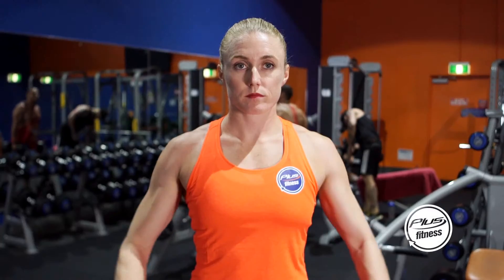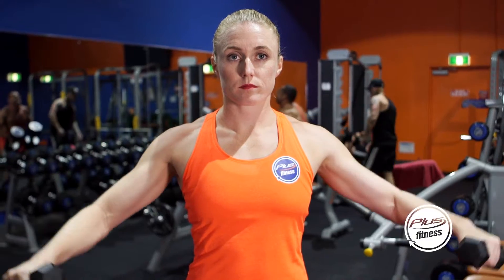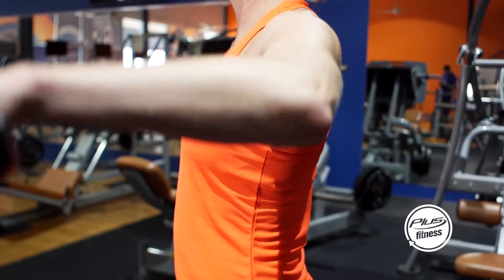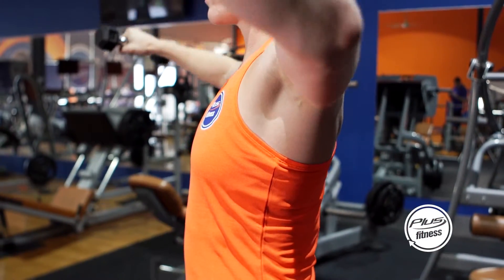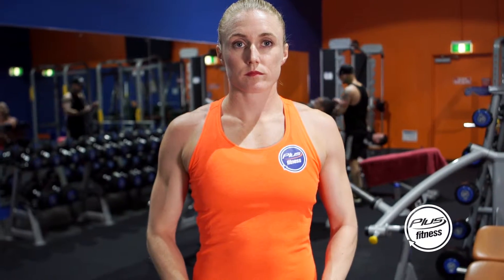Plus Fitness 24/7 Gyms Shoulder Side Raises with Sally Pearson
Our Plus Fitness Brand Ambassador Sally Pearson demonstrates Shoulder Side Raises. This gym exercise video was filmed at Plus Fitness. With a Plus Fitness membership giving you access to over 180 Plus Fitness gyms across Australia and New Zealand, this exercise can be achieved 24 hours a day 7 days a week.